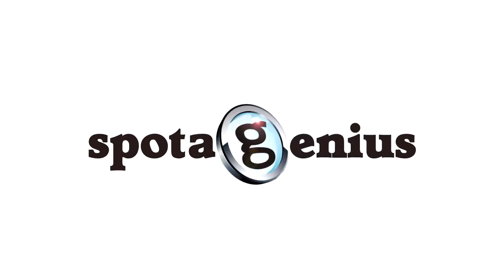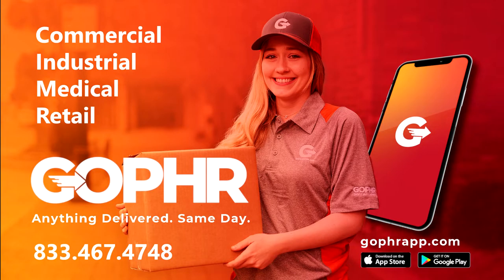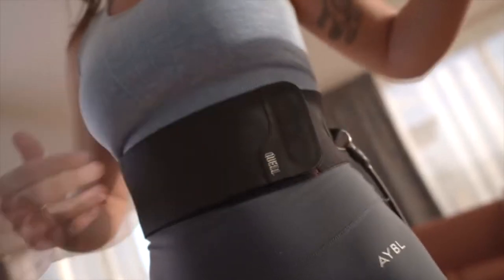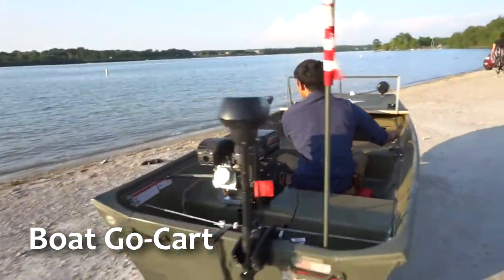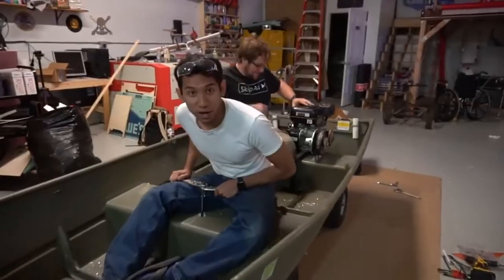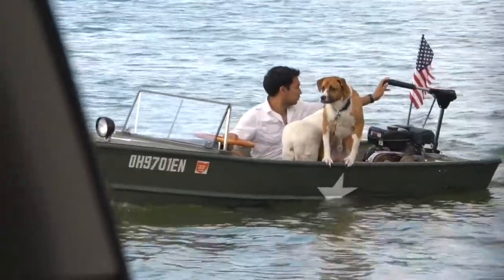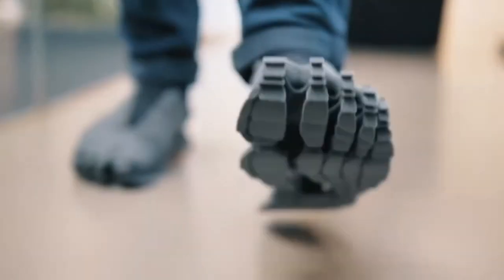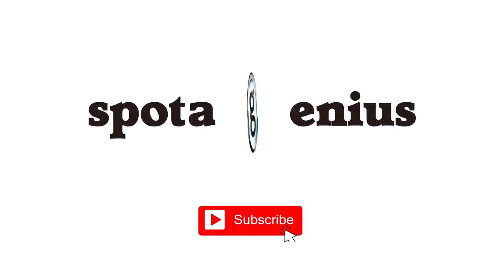spotagenius video: quell combat video workout, a boat go-cart build, and cryptide sneakers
In this episode of "spot a genius" video podcast, review these 3 inventions: the quell video-game based workout, a highlight of clips from a boat go-cart build by the inventor, and a pair of 3-D printed cryptide sneakers. Viewers comment on aspects of these innovations to suggest marketability, usefulness, and other unique invention features. Episode powered by GOPHR App - The Delivery Experts.